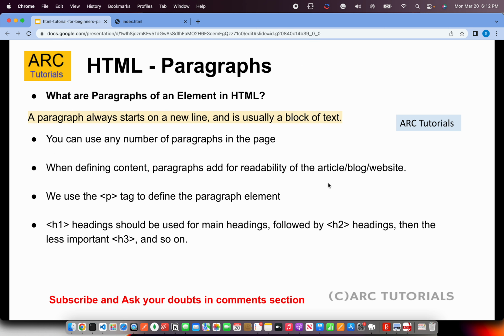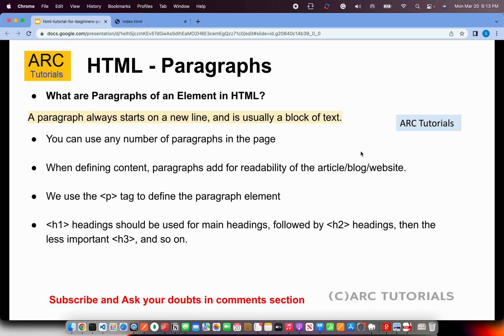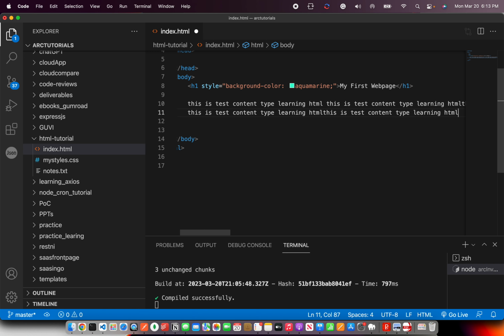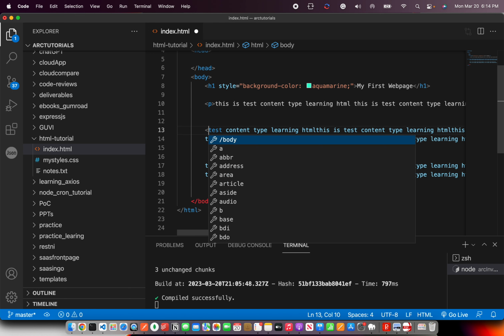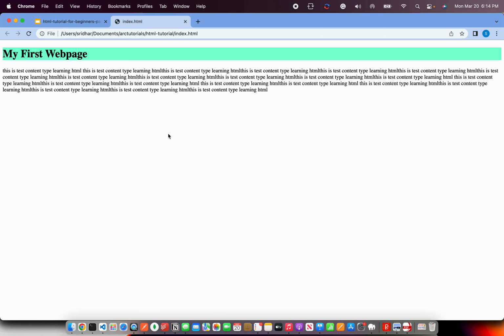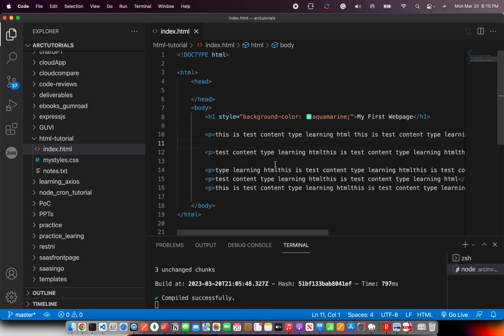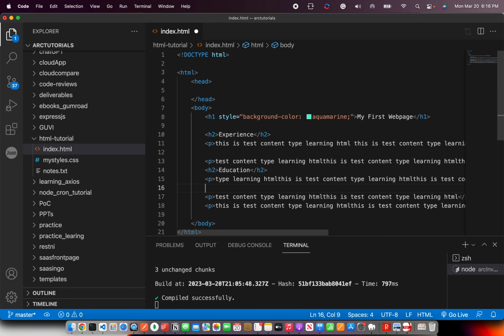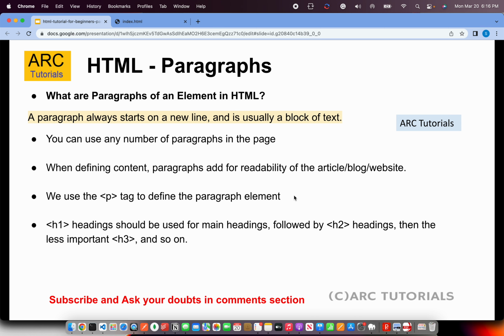HTML Tutorial For Beginners - Part 6: Paragraphs | HTML Full Course Tutorial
Learn HTML with ARC Tutorials in detail with examples and project work.